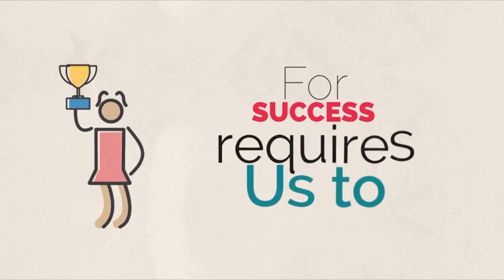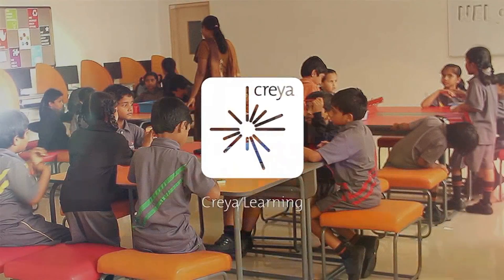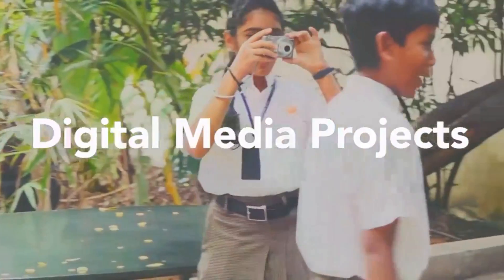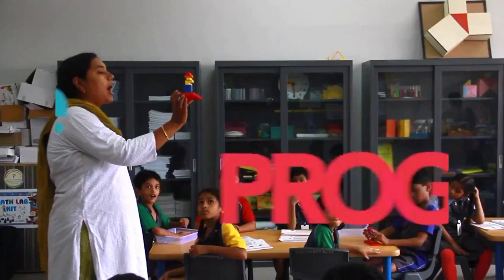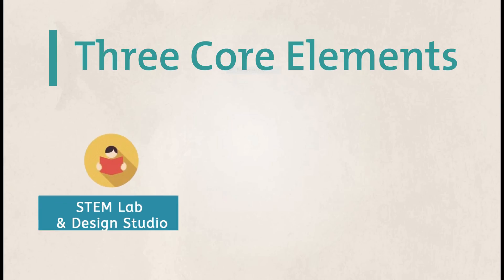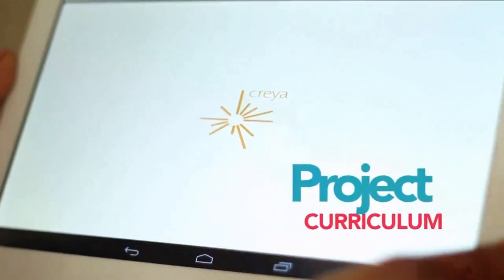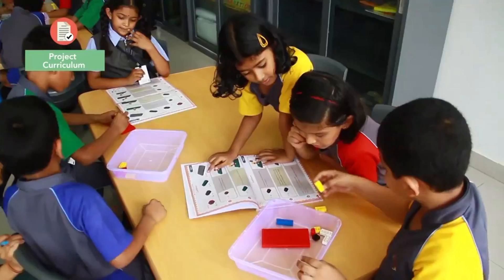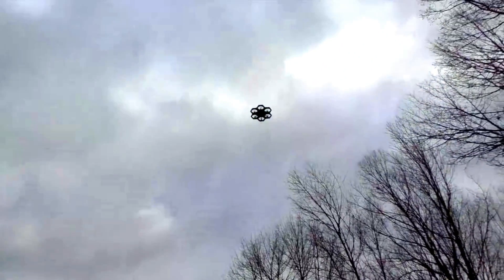Creya XEL STEM Learning Video _ Shorter Version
Video snapshots of student experiences across some of the Creya STEM Lab & Design Studios in India and UAE